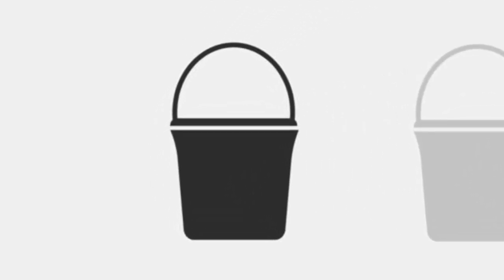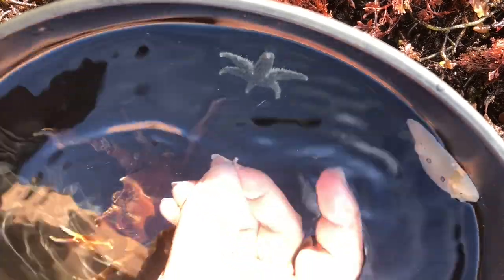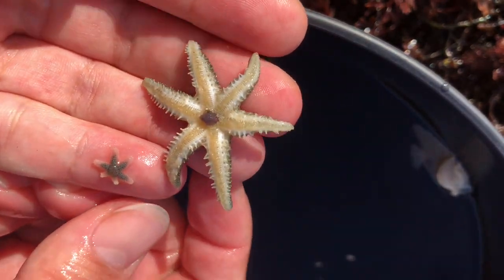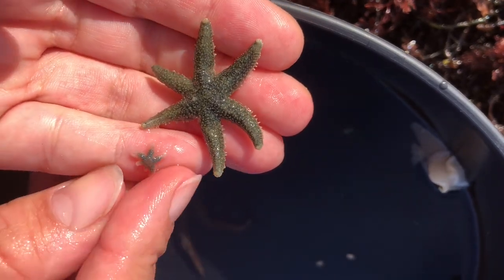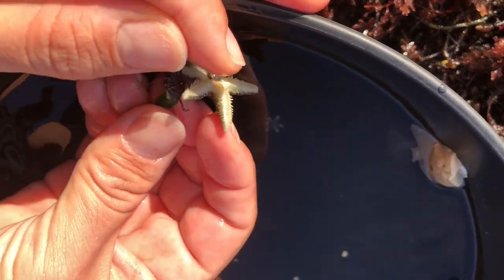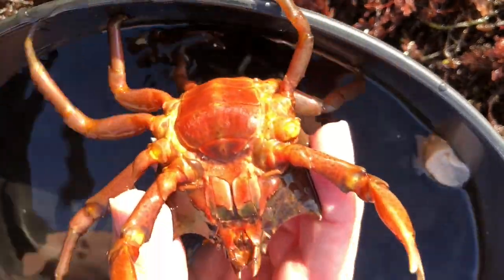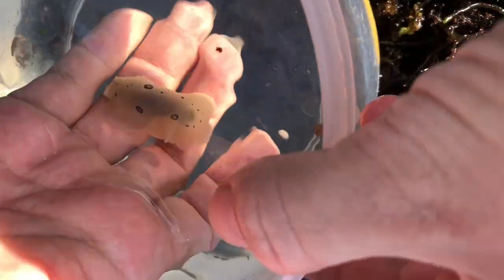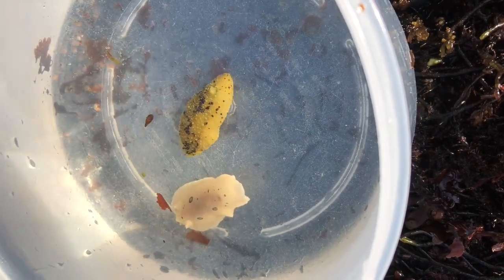What’s in my low tide bucket? Hint: lots of critters!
This is a video explaining different animals that can be found in California oceans. This was taken at low tide, when you can walk out to the tide pools. I found some sea stars, crabs, and nudibranchs.